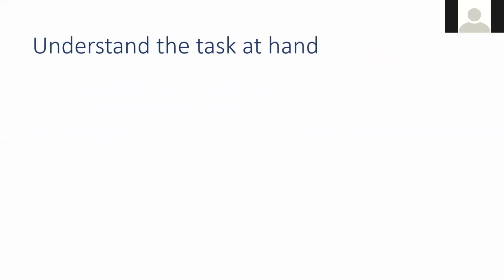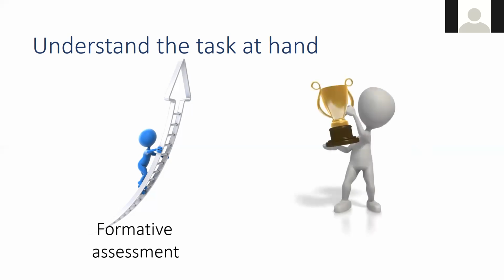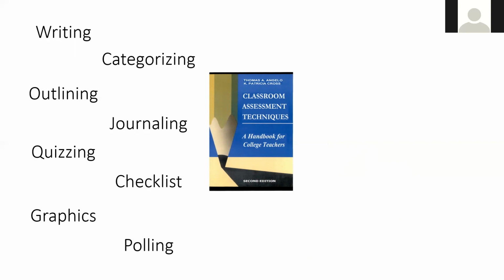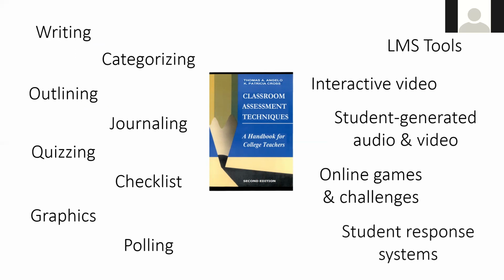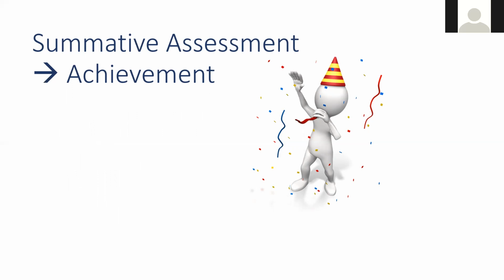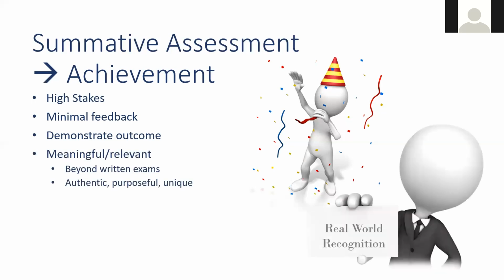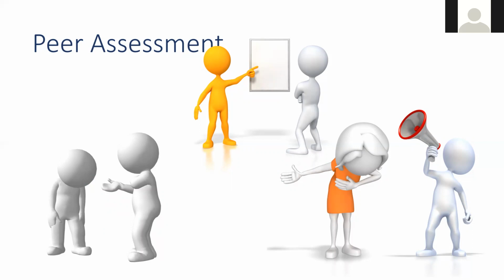Assessing Learning by Martha Robinson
ISW Topic Assessing Learning